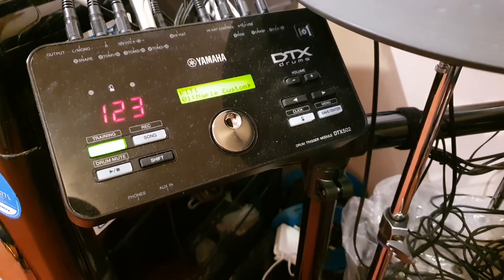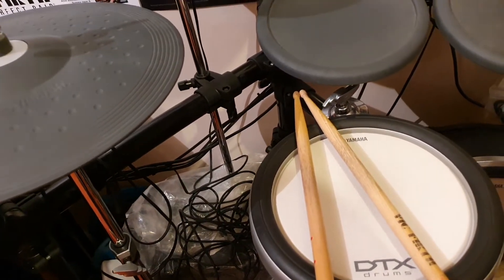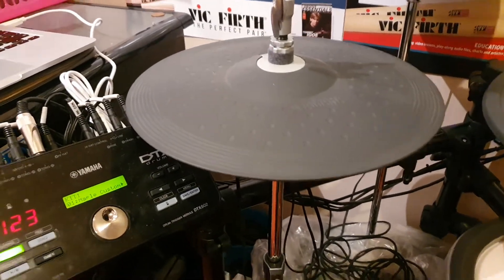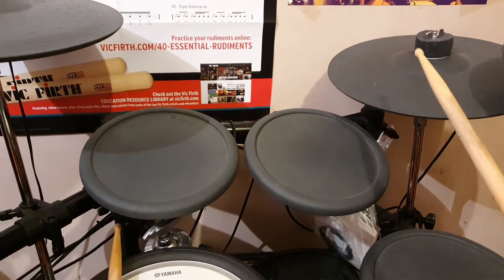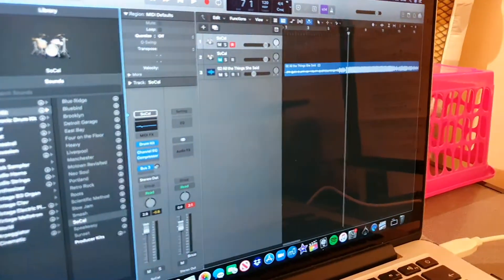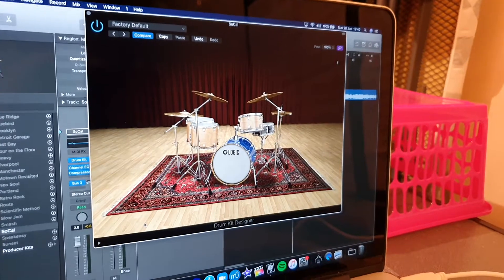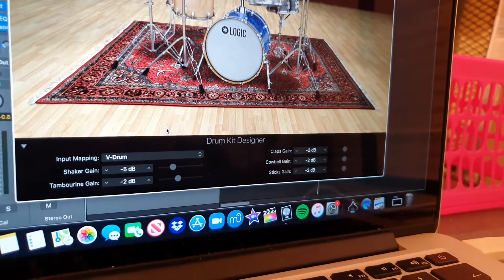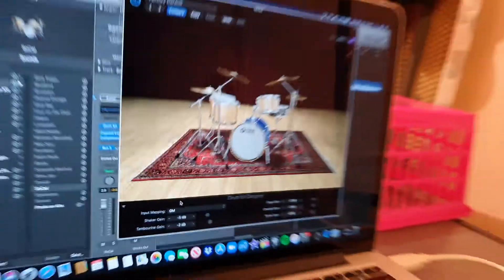Yamaha DTX 502 triggering issue fix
Hopefully this will help some of you out who are having trouble with triggering hi hats/rides in Logic pro x with a Yamaha 502 module.
I have to thank Louis Sellers and Oli Wiseman for their help in getting it all working.

Please let me know if you've found other ways to achieve the same thing